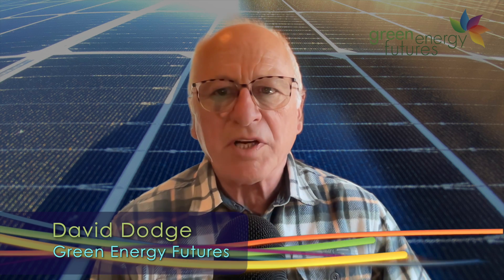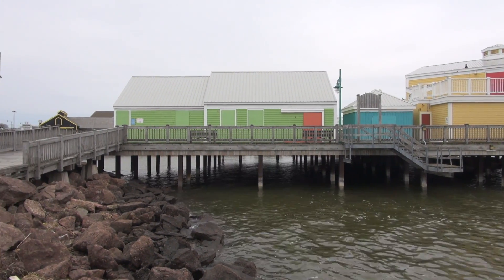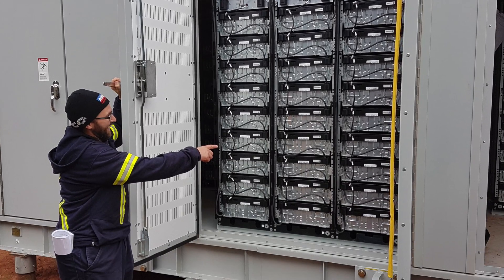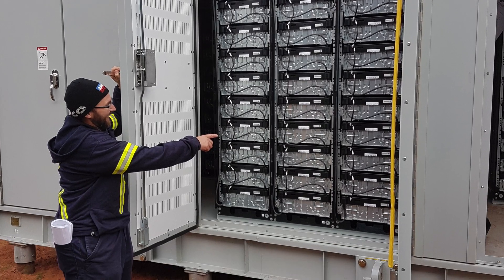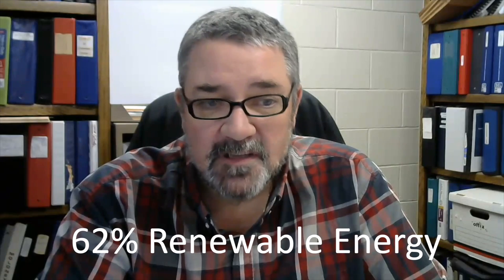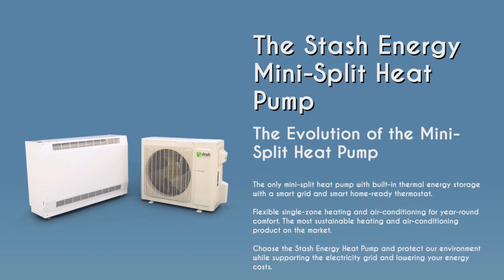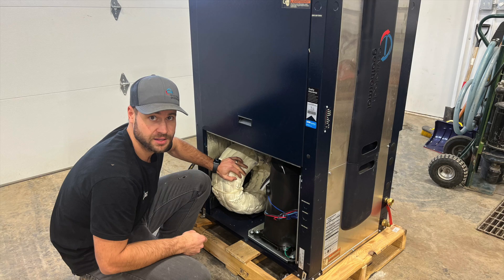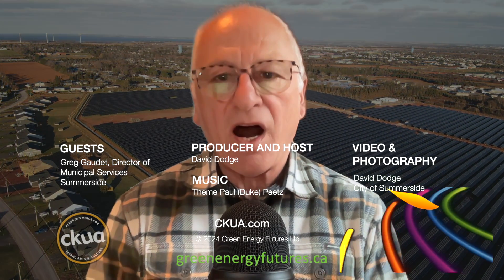How Summerside achieved 62% renewable energy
PART 2 - Summerside PEI adds a AI-powered solar microgrid and a solar farm with energy storage to achieve an amazing 62% renewable energy supply. This is a big accomplishment considering they had ZERO electricity generation locally a decade ago except for some backup diesel generators. This follows their first project in which they added a small wind farm, a smart grid and energy-storing furnaces and water heaters. Now they are planning to take what they learned and build an energy-positive neighbourhood.
While many jurisdictions struggle to clean their electricity grids Summerside is leading municipalities across Canada making it look easy. Remember the City started from ZERO just a decade or so ago.
GreenEnergyFutures.ca CKUA.com Podcast

Green Energy Futures Episode 377B